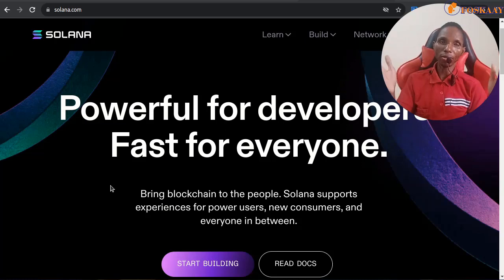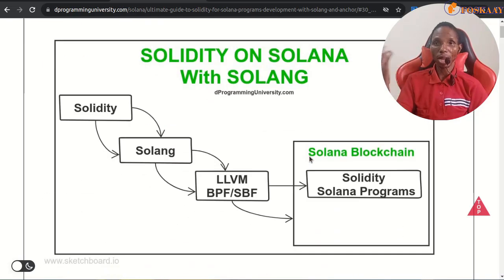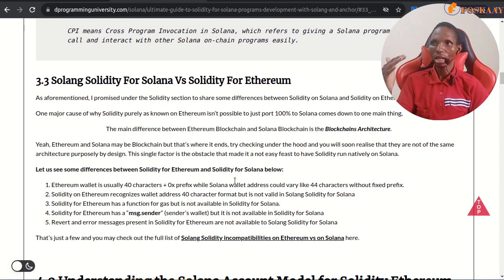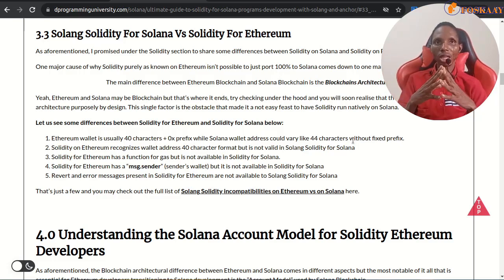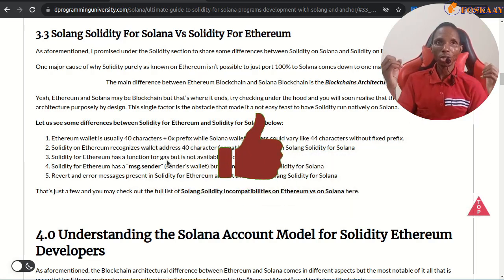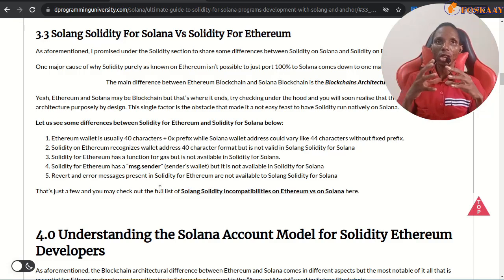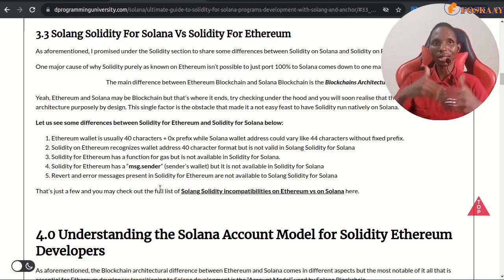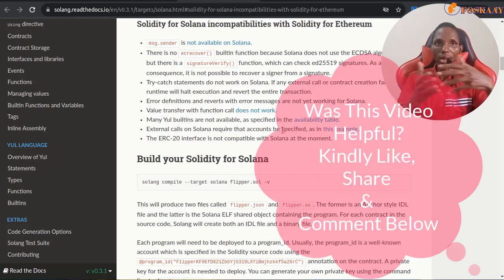Differences Between Solidity For Ethereum & Solidity For Solana - Solang Solidity For Solana Dev Ep4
Differences Between Solidity For Ethereum And Solidity For Solana Explained - Solang Solidity For Solana Programs Development Ep4.